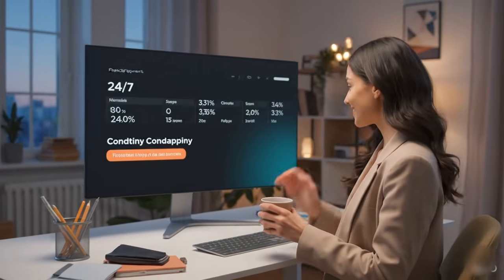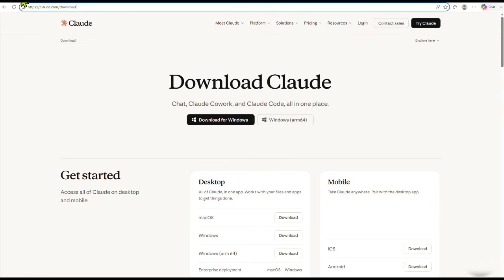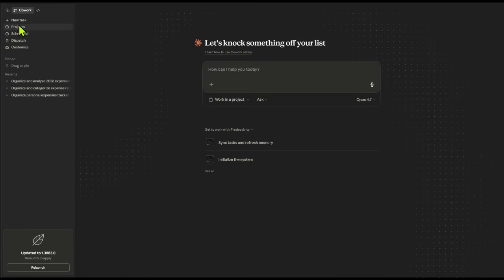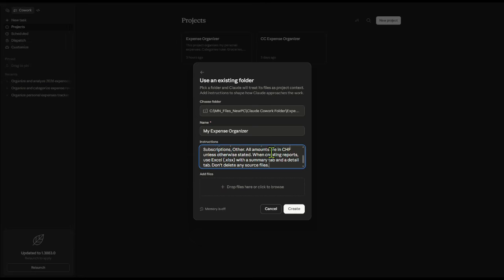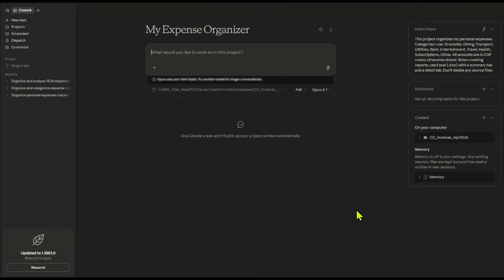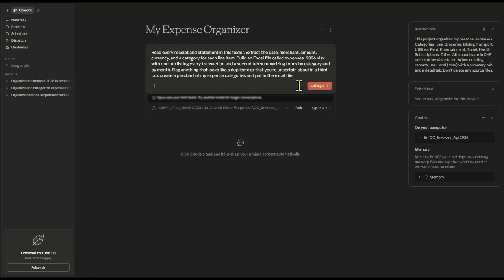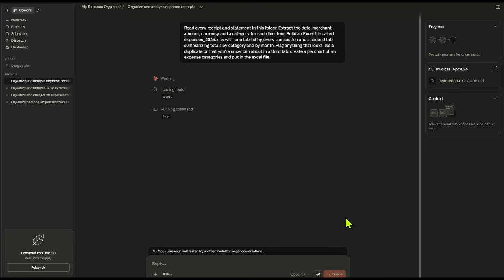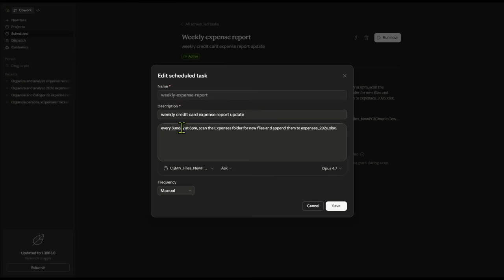Claude Cowork as your personal assistant to handle the tasks you hate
Stop wasting hours on spreadsheets and receipts! 📑 Most people think Claude is just a chatbot, but they’re missing the most powerful part: Cowork 🚀.
It doesn’t just talk about your data; it actually operates on it by reading and writing files directly on your computer.In this walkthrough, I’ll show you how to "hire" Claude as your 24/7 personal assistant to handle the tasks you hate. We’re starting with the ultimate headache: monthly credit card reconciliation and expense organization 💸.

Video Timeline
0:00 — The Power of Claude Cowork (More than a Chatbot) 🤖
0:45 — Prerequisites: What you need to get started 🛠️
1:20 — Step 1 & 2: Installation and the "Safety Folder" setup 📂
2:15 — Step 3: Activating "Tasks" mode ⚙️
2:45 — Step 4: Creating your first Expense Project 🏗️
3:30 — The Pro-Prompt: Context and instructions for Excel 📝
4:10 — Step 5: Describing the task (The "Magic" Prompt) ✨
4:50 — Step 6: Reviewing the plan and the final output 📊
5:20 — Step 7: How to automate it for the future ⏳

Project Instructions: 📝"
This project organizes my personal expenses. Categories I use: Groceries, Dining, Transport, Utilities, Rent, Entertainment, Travel, Health, Subscriptions, Other. All amounts are in CHF unless otherwise stated. When creating reports, use Excel (.xlsx) with a summary tab and a detail tab. Don't delete any source files."

Task Prompt: ✨
"Read every receipt and statement in this folder. Extract the date, merchant, amount, currency, and a category for each line item. Build an Excel file called expenses_2026.xlsx with one tab listing every transaction and a second tab summarizing totals by category and by month. Flag anything that looks like a duplicate or that you're uncertain about in a third tab. create a pie chart of my expense categories and put in the excel file."

Claude Cowork tutorial, automated expense reports, AI for receipts, Anthropic Claude Desktop, AI personal assistant, credit card reconciliation AI.